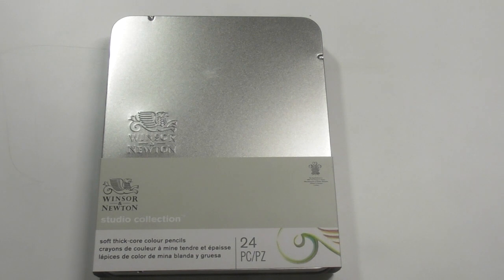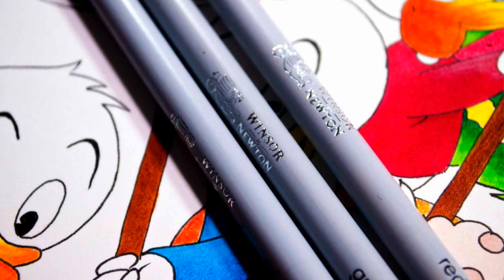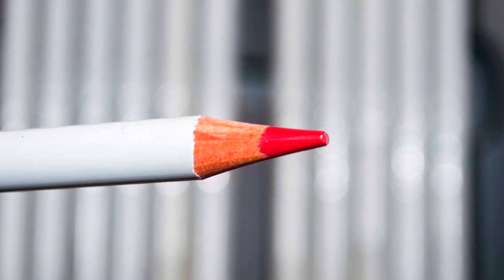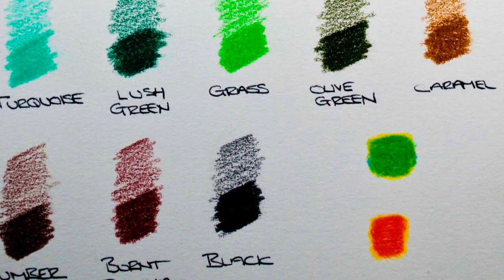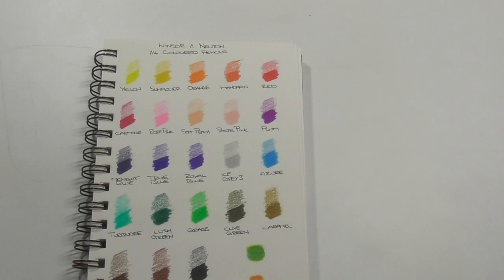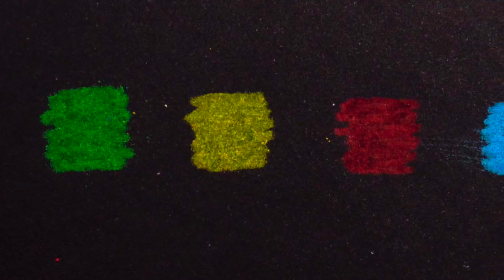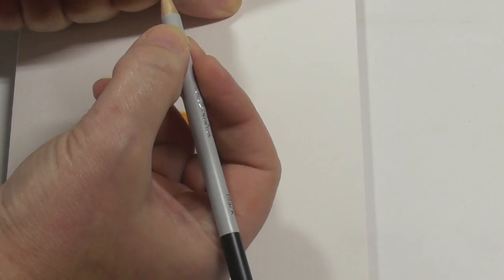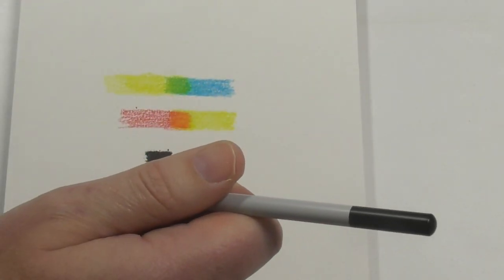Winsor & Newton Studio Collection Review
I was so incredibly fortunate to have been given the opportunity to test and review these amazing Coloured Pencils by Winsor & Newton. In this review I discuss what else Winsor & Newton have recently launched and what the future holds for the range. Check out this review to find out more about this excellent addition to an already formidable range selection in Winsor And Newtons artistic arsenal.